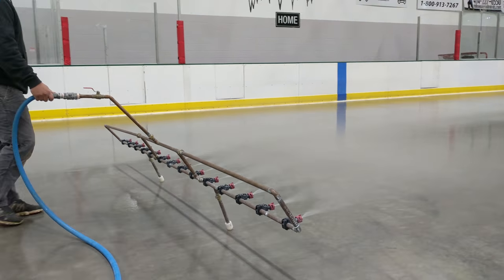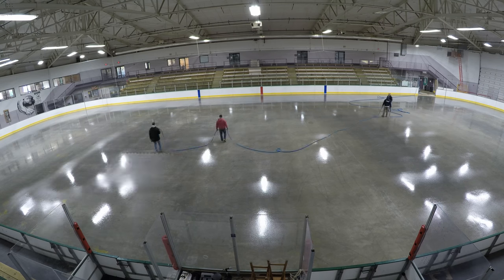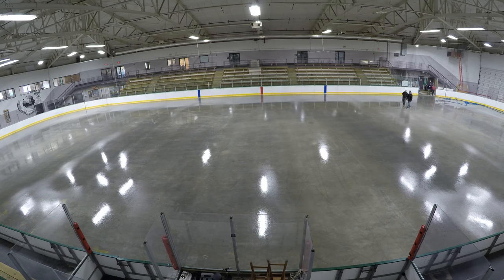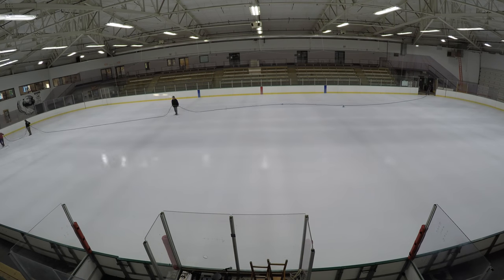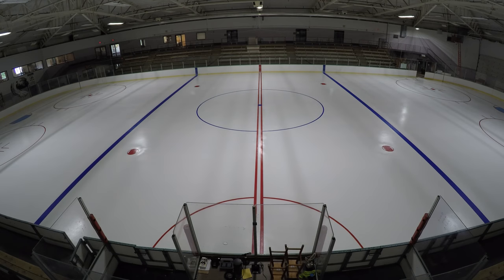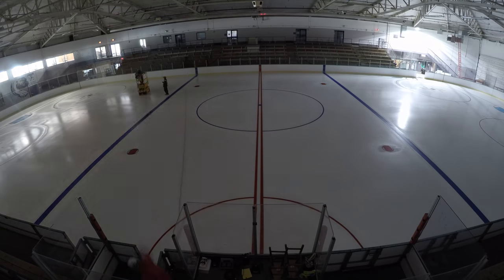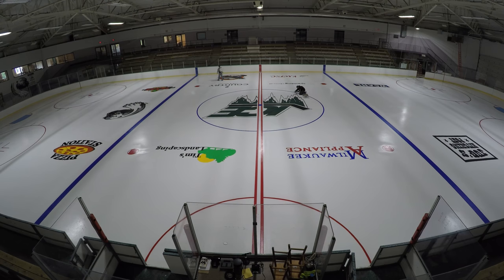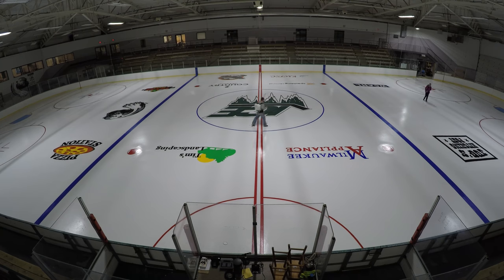KMIC Ice Installation Process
This is a short film showing the intricate work the volunteers do every season to prepare the rink for skaters at the Kettle Moraine Ice Center.

Music Credit
Artist: RODRIGO VICENTE
Title: Energetic Rock

Title: Get-Up!